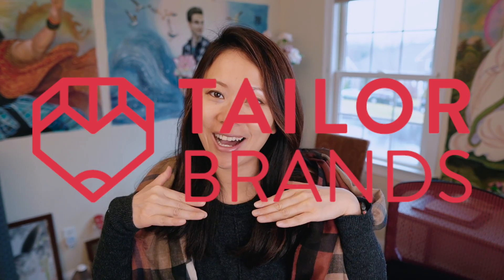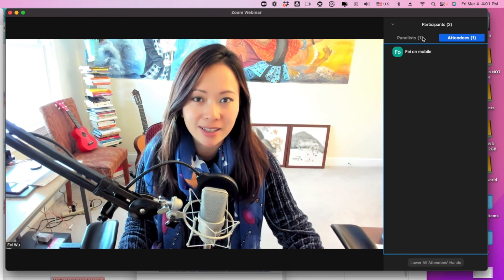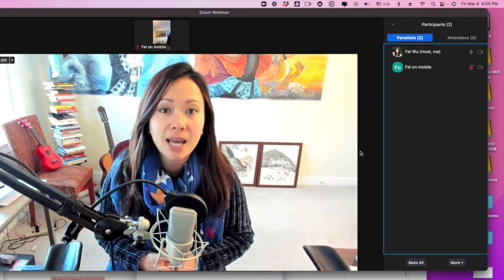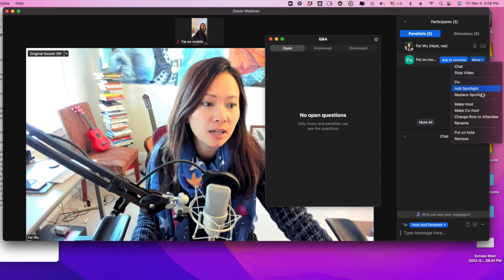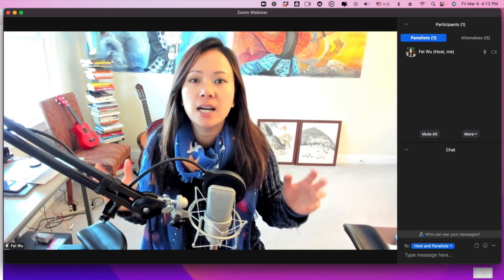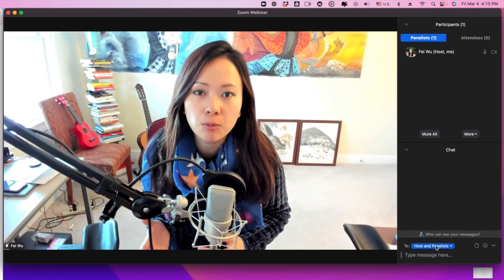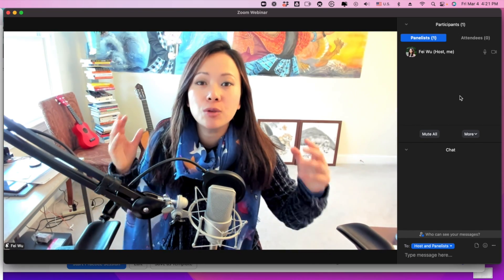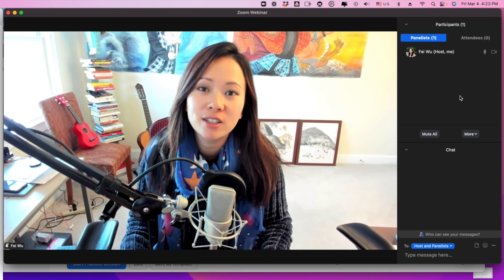18 Zoom Webinar Tips and Tricks Every Host and Moderator Should Know (2023)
Chapters:
00:00 Introduction
00:48 Tailorbrands
02:14 #1: Choose the right view
02:27 #2: Spotlight
03:12 #3: Move people to panelists and attendees
03:31 #4: Put the right people under spotlight
04:44 #5: Attendees can not see the other attendees or the backstage
05:09 #6: You need a co-host
05:46 #7: Co-hosts can spotlight and mute/unmute
06:13 #8: Make sure you have the co-host feature
07:10 #9: How to gather questions from attendees
09:34 #10: How to enable/disable chat during the webinar
10:00 #11: How to mute panelists upon entry
10:27 #12: Create a clear agenda
11:34 #13: The Zoom host is not necessarily the facilitator
12:04 #14: Have speakers' info handy
12:53 #15: Don't use the Zoom chat for internal communication
13:36 #16: How to see what the attendees see
15:06 #17: Have a backup host
16:13 #18: Put Zoom login details at the top of your agenda